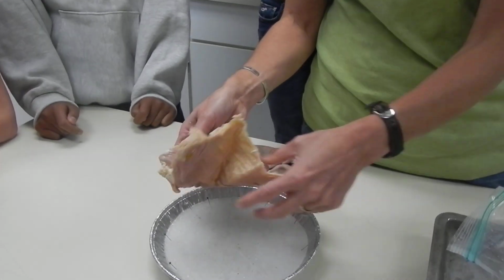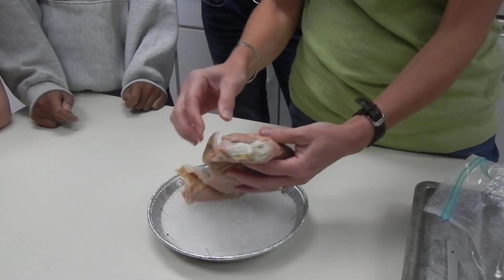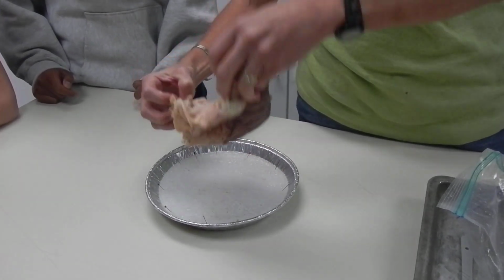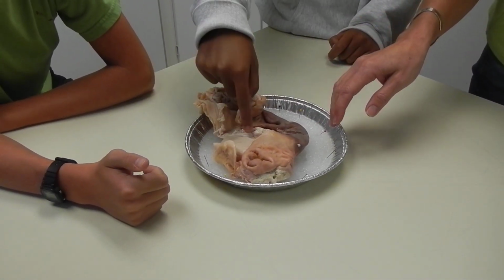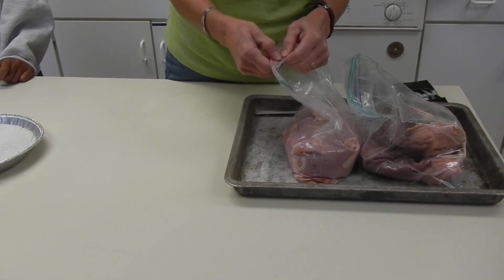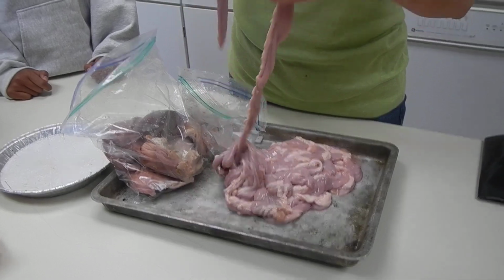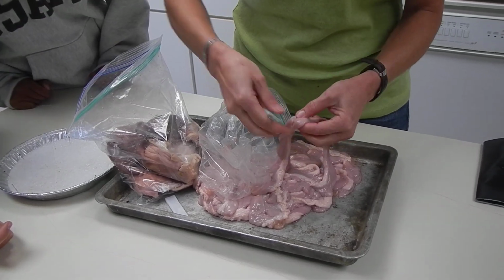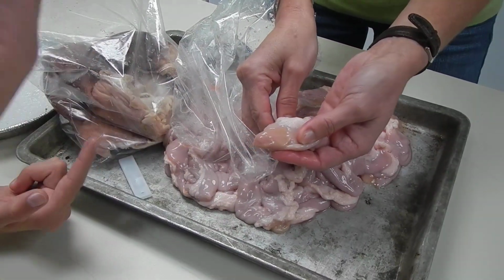Life Science Week 3